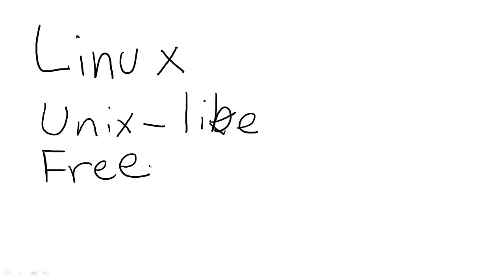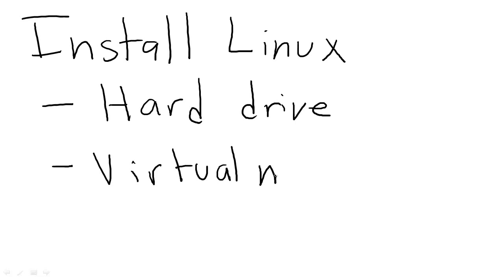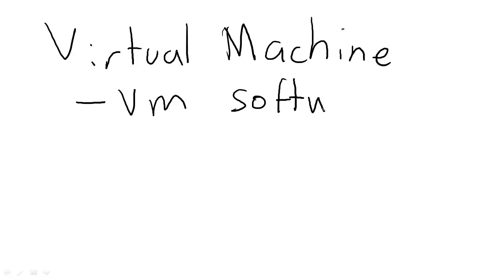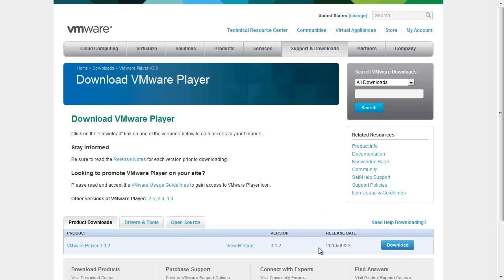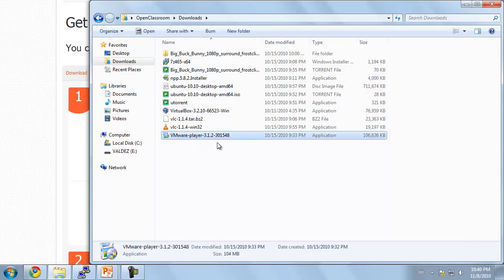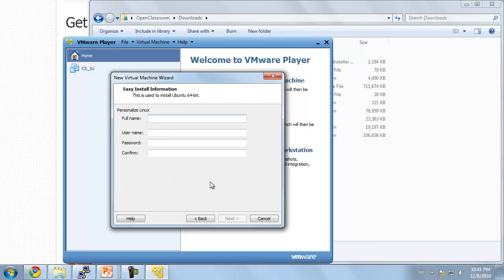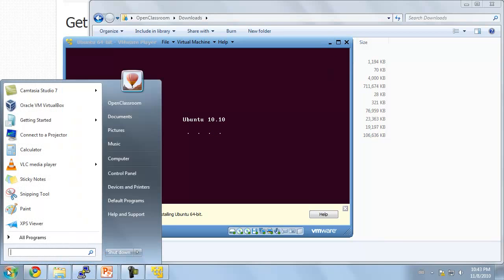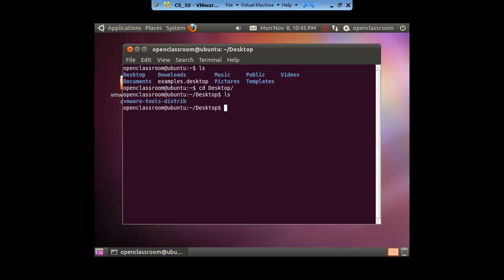Unix Environment Introduction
This video describes installing Ubuntu Linux in a virtual machine using VMware Player.